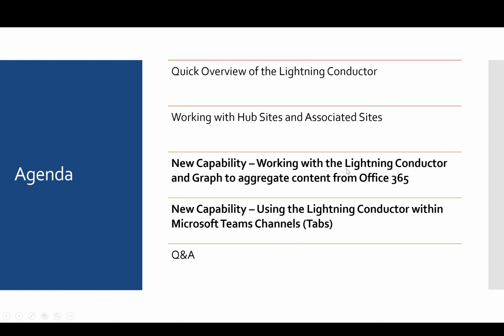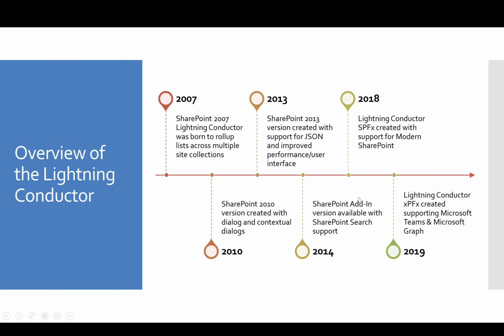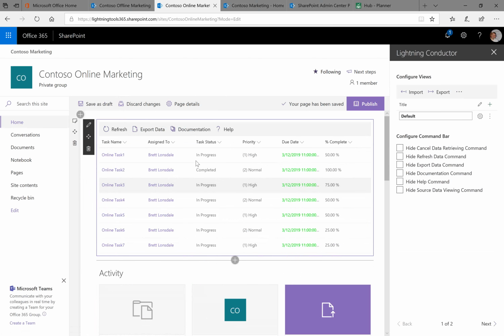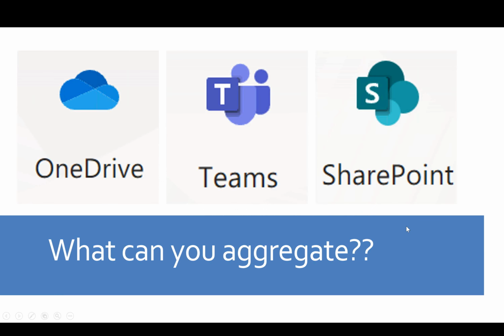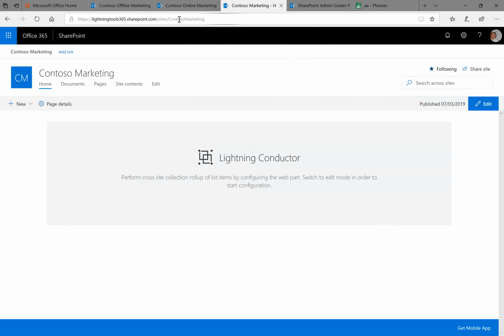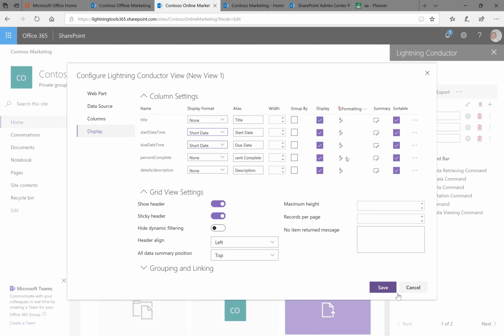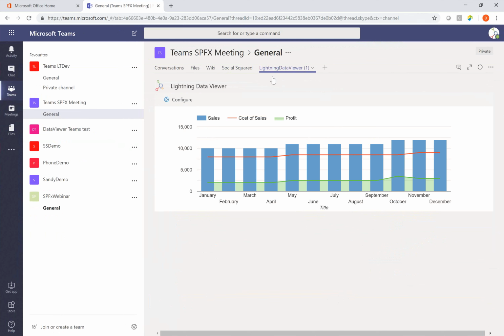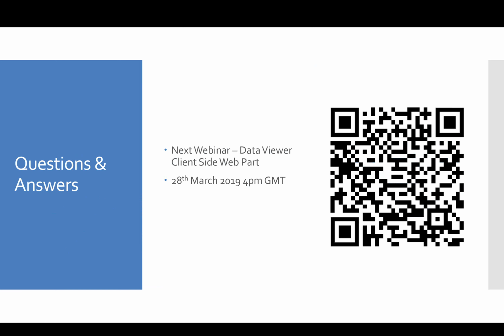Webinar Recording: Using the Office 365 Graph API within the LIghtninng Conductor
Within this live webinar recording, we demonstrate the new Lightning Conductor SPFx Client Side Web Part to rollup SharePoint list content within modern Sites, and also look at two new features including the Graph API in order to access content from other areas of Office 365 including Planner, Microsoft Teams and OneDrive. We also show how the Lightning Conductor can be displayed within a Microsoft Teams Tab.